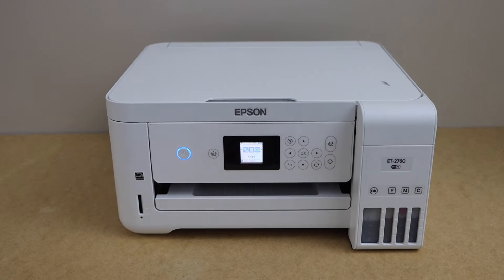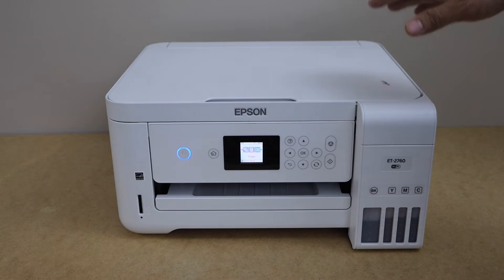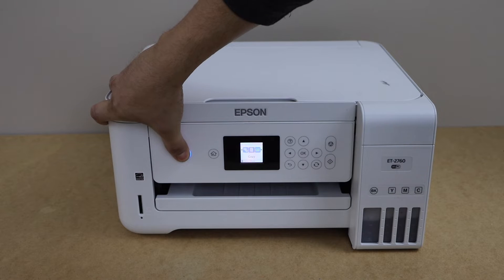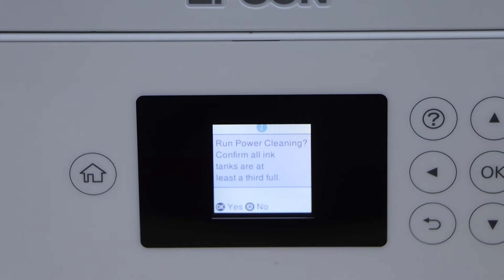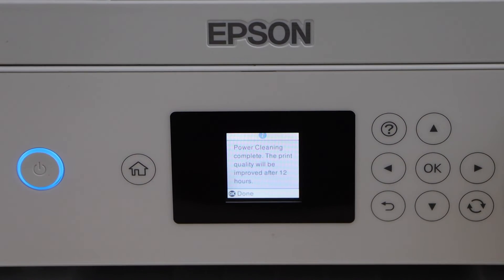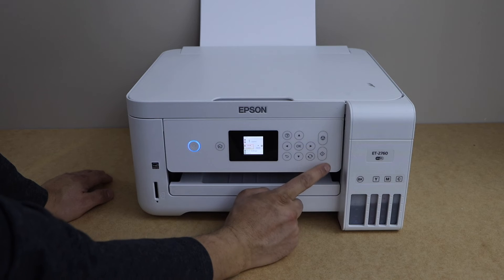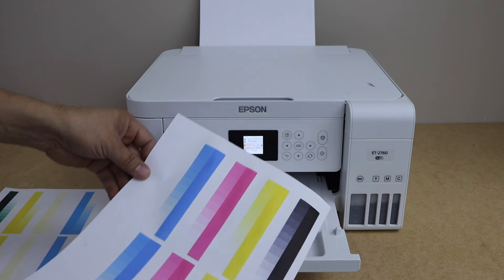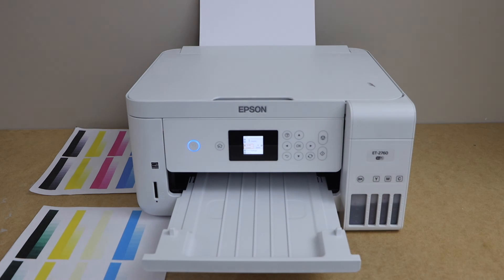Epson ET 2760 Power Cleaning (Bk or Y M C Ink ) Clear Clogged Ink from Print Head QUICKLY.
This video shows how to power clean your Epson EcoTank ET 2760 Printer and unclog the printhead fast. This method is the second last option before manually cleaning the print head. This is best to improve the print quality. You can use it if your black or coloured ink is not showing on the paper or the printer prints blank pages. Follow this for the Epson EcoTank ET2700 Printer Power Cleaning.